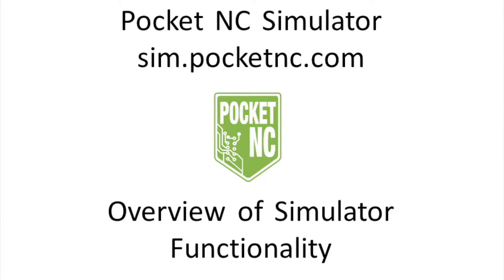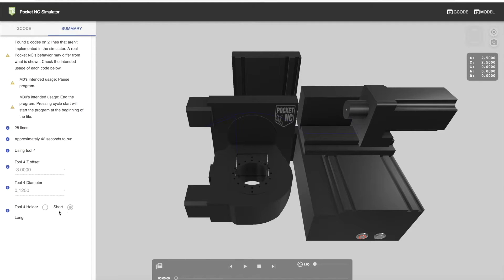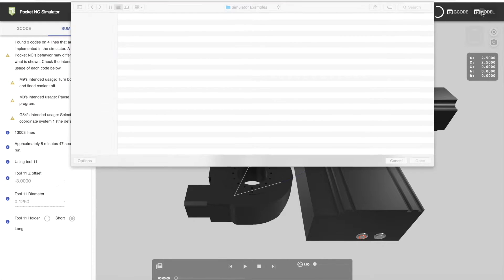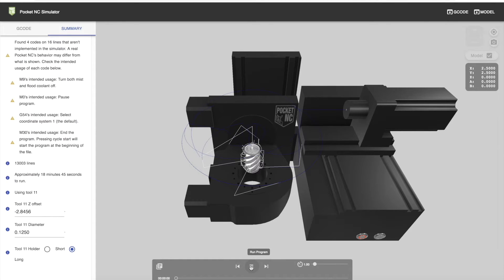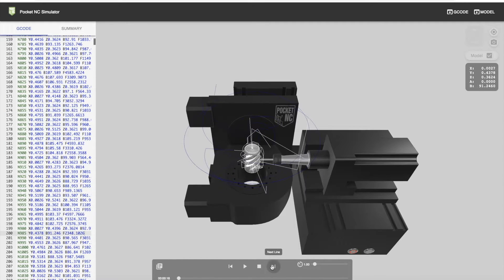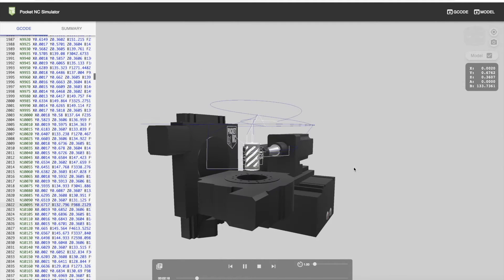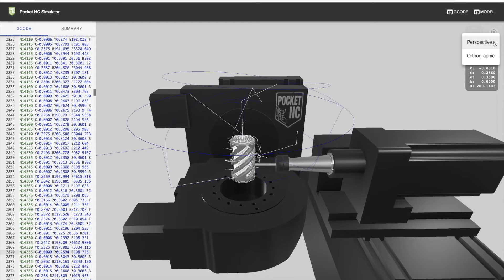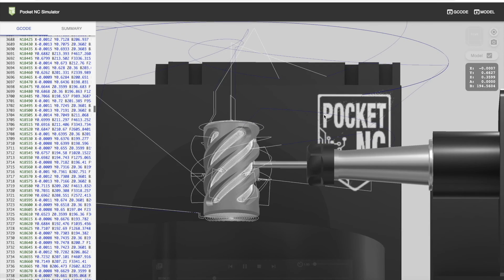Pocket NC Simulator: Overview of Functionality (Part 1/2)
The Pocket NC Simulator is now live at sim.pocketnc.com, allowing you to upload your G code to the Simulator and test it prior to running on the machine. This video goes over the basic functionalities of the Pocket NC Simulator available at sim.pocketnc.com. After watching this video you'll be able to upload a file and run through a simulation.